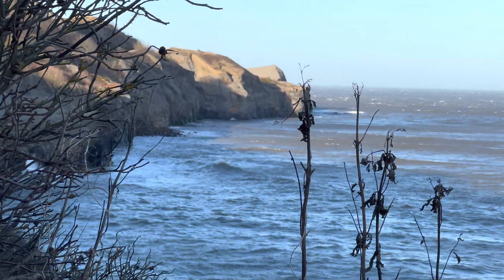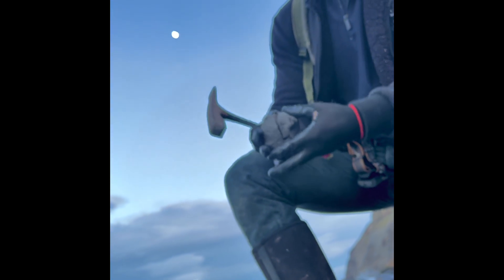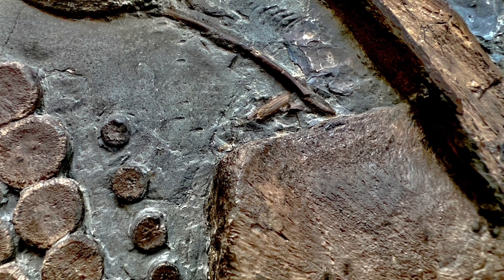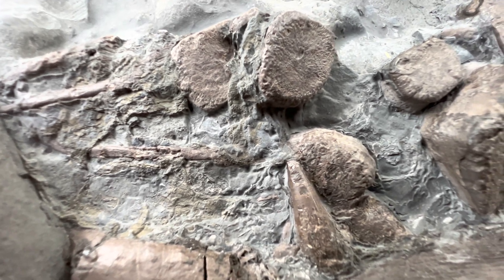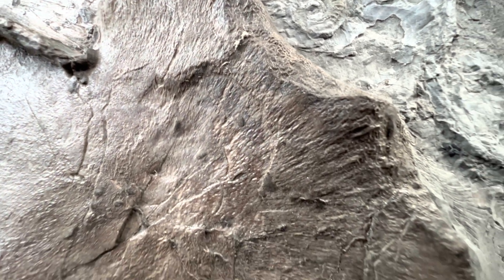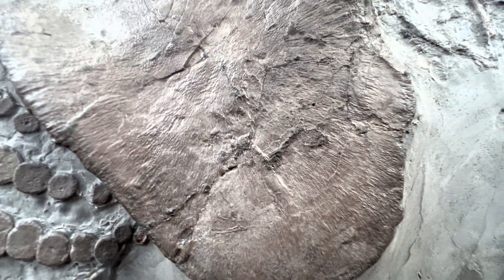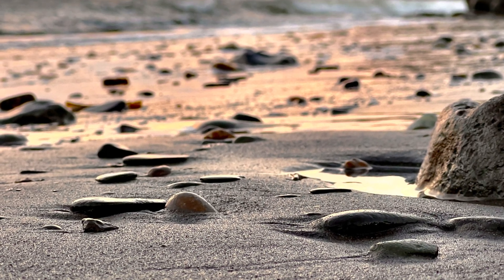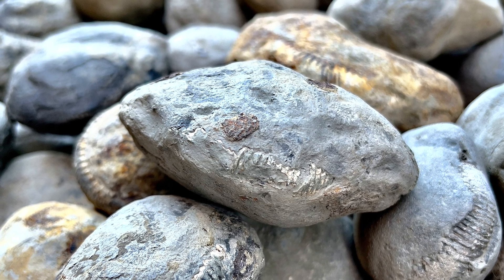What is THIS Fossil?! Ep 6 | Fossil Hunter